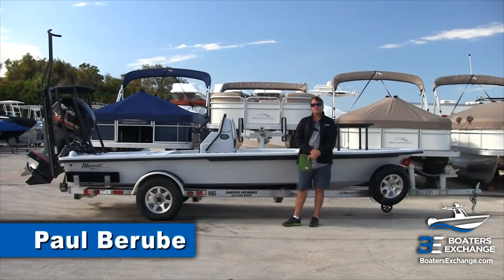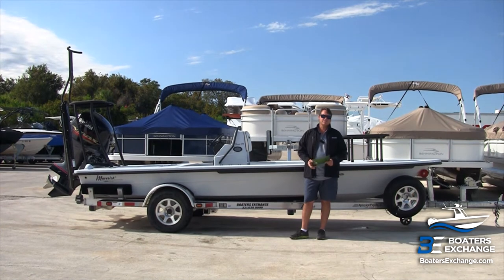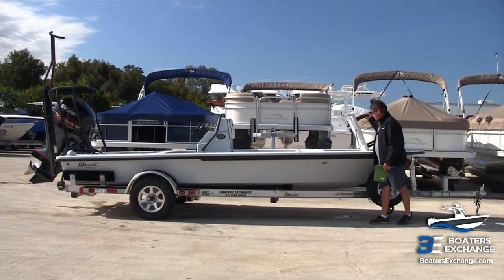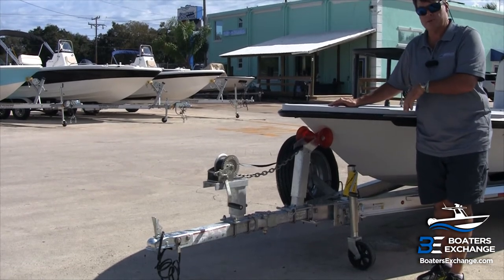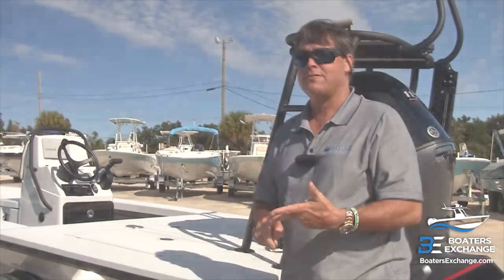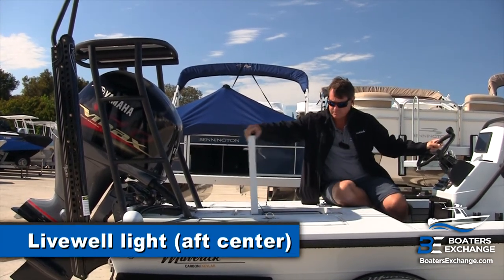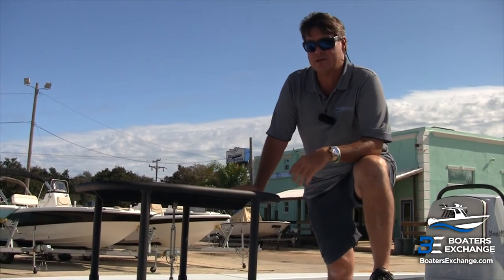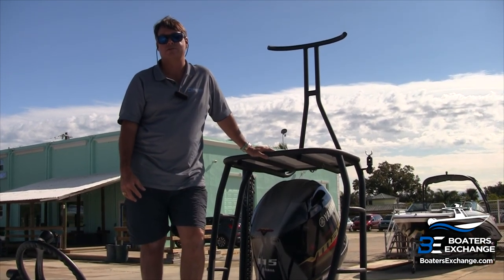2019 Maverick Mirage 18 HPX V Walkthrough